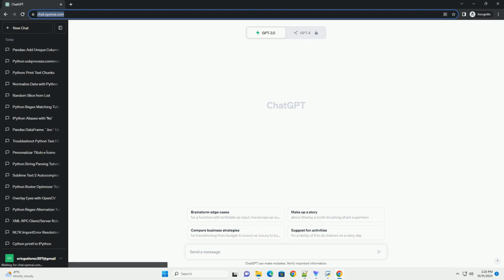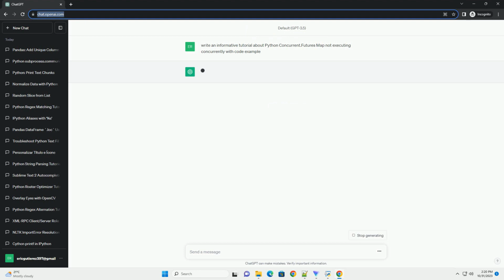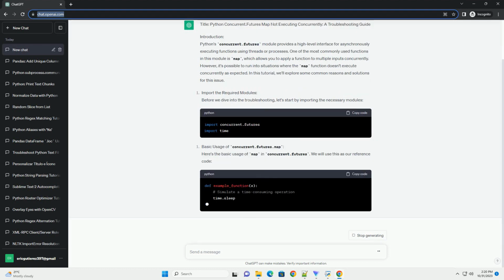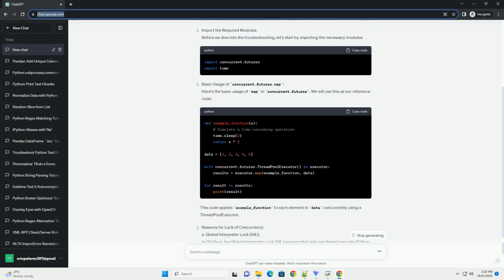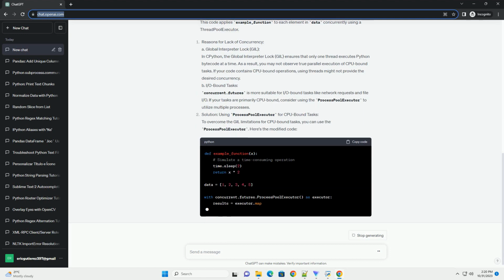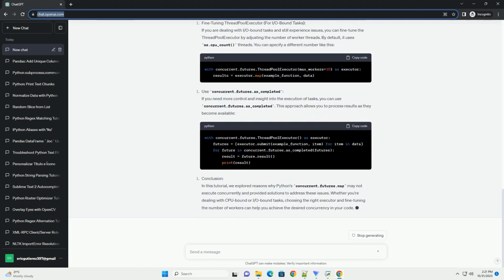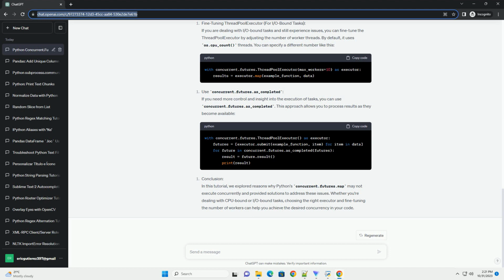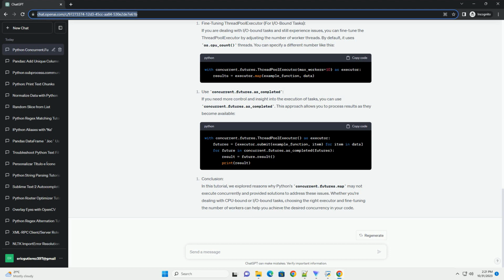Python Concurrent Futures Map not executing concurrently